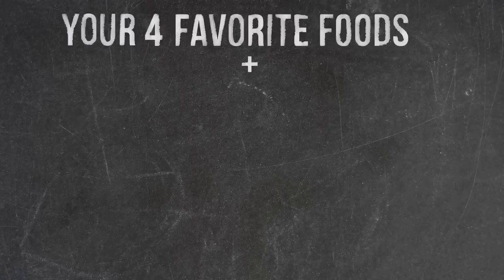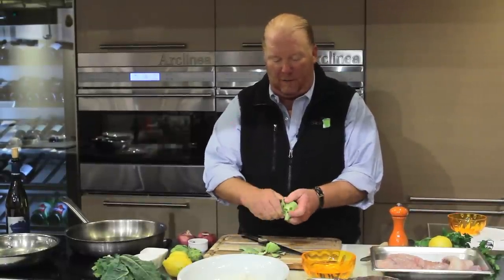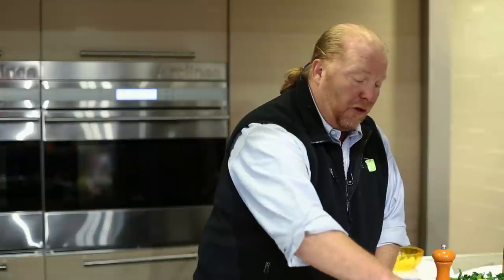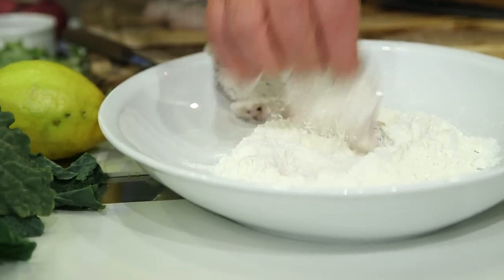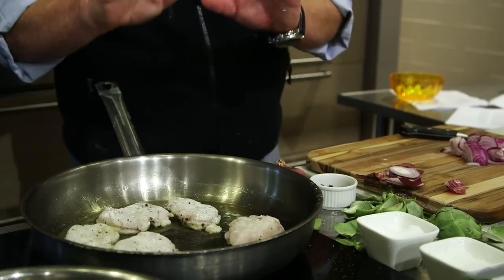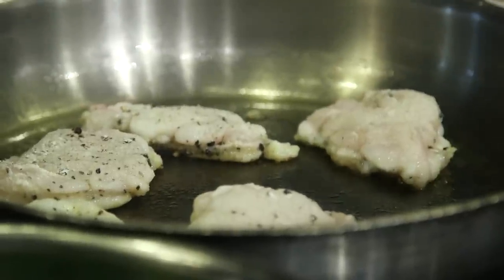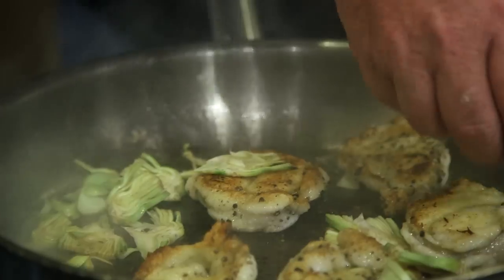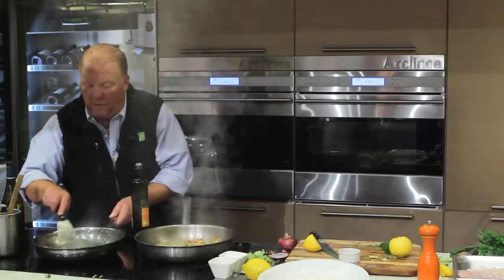Batali Cooks 4: Monkfish Piccata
Mario Batali cooks up some delicious meals, all based around your favorite foods.  Do you like apples? prosciutto? dill?  Let Mario know your top 4 favorite ingredients and he just might whip up a meal especially for you.

In this (the first!) episode of Batali Cooks 4, Mario gets his inspiration from Ann Straccia of Gloucester, MA.  Her favorites are:

MONKFISH     ARTICHOKES     KALE     LEMON

MONKFISH PICCATA WITH ARTICHOKES AND KALE

1 1/2 pounds monkfish, bone removed and cut into 8 round medallions
1 cup Wondra flour or all-purpose flour
1/4 cup extra-virgin olive oil, plus 3 tablespoons
1 red onion, thinly sliced
1 bunch kale, chiffonade
4 baby artichokes, trimmed. sliced paper thin and in acidulated water
3/4 cup dry white wine
2 tablespoons tiny capers
Juice of 1 lemon
1 bunch flat-leaf parsley, finely shredded

1. Season the fish medallions well with salt and pepper. Place the flour in a shallow bowl or on a plate. Dredge each piece of fish in the flour, patting off the excess.

2. In a 12 to 14 inch sauté pan, heat 1/4 cup of the olive oil over high heat until smoking. Working in batches, if necessary, to avoid overcrowding the pan, cook the monkfish in the hot oil, turning once to brown both sides evenly and cook through, about 4 minutes per side.

3. Meanwhile, in a separate sauté pan, heat 2 tablespoons of olive oil over medium high heat and cook the onion for about one minute, until softened slightly. Add the kale to the sauté pan and cook until just slightly toasted, about 3 minutes, and season with salt and pepper. Remove from heat and set aside.

4. Drain the artichokes and season with salt and pepper , then add them to the sauté pan with the monkfish, making sure to place them on the bottom of the pan. Add white wine to the pan and swirl for about one minute. Add the capers, lemon juice, and parsley. Stir and remove from heat.

5. Spoon the kale onto the plate, place the monkfish medallions on top of the kale, and then spoon the sauce and artichokes over the top .  Serve immediately.